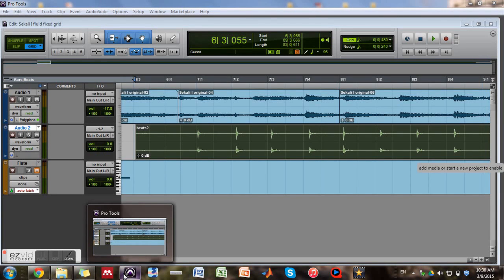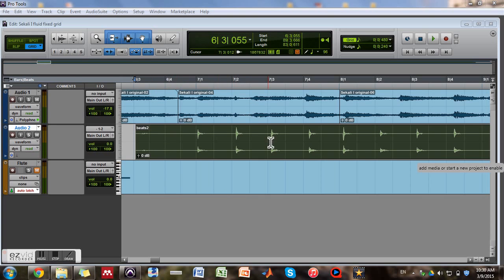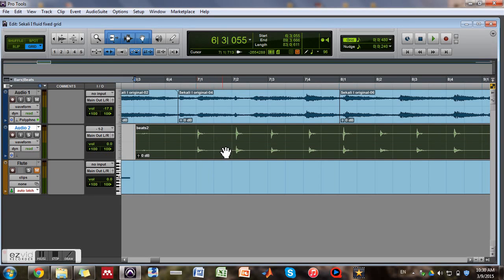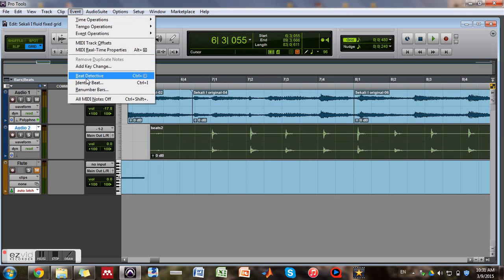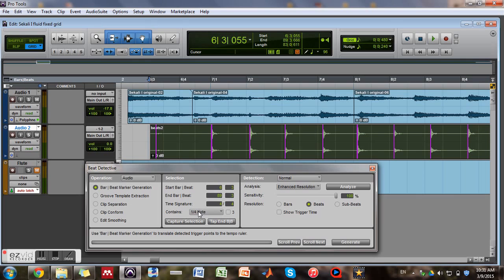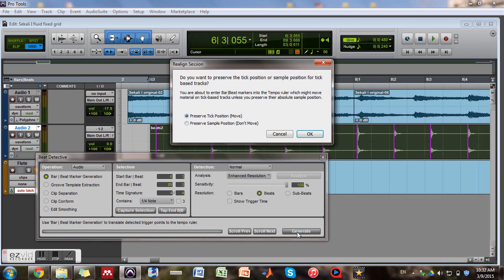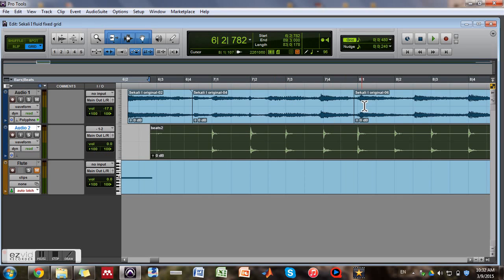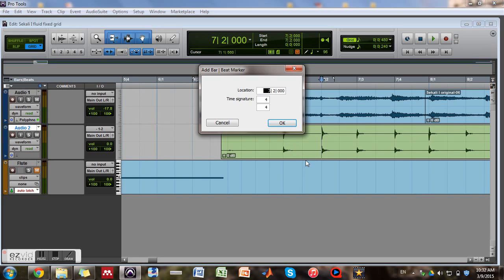Beat Detective to Align Grid to Recorded Beats / Audio (ProTools)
0:26 Song (recorded audio) and grid map to align
1:07 Events then Beat detective, Bar / Beat marker generation
1:21 Select the type of note subdivision that you were tapping (e.g tap quarter notes)
1:58 Preserve tick position or sample position?
2:08 Grid map shifts to align with the tapping beats

You have a pop song which you want to compose instrument parts to it. First, you want to align the grid to the recorded song (measure 10 matches measure 10 in the bar/beat rule eg).
This enables you to compose scores to an existing recording.
Listen to the song, tap your fingers, and record the beats. Go to beat detective and shift all the grid based on your recorded tapping.

Special thanks to Dr. Drew Schnurr for teaching me.
Beat detective (to quickly automatically align audio recordings)
Time compression expansion trimmer - Adjust audio which was recorded at different tempo
How to use Quantize under Events Operations (randomization, strength of snapping to grid)

Analysis view – double clicking to get a marker (or Ctrl E)
Duplicating track and enabling/removing elastic audio
You have a recorded song, you want to match bars beats to grid.